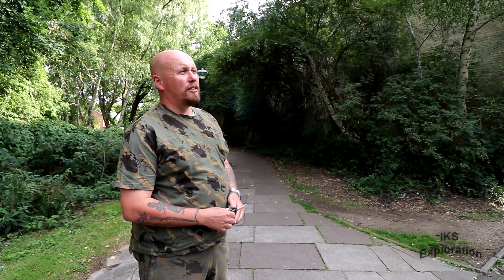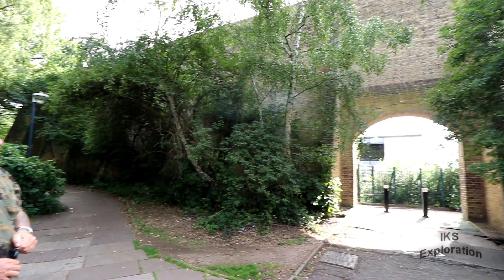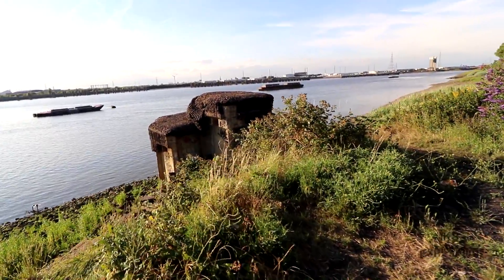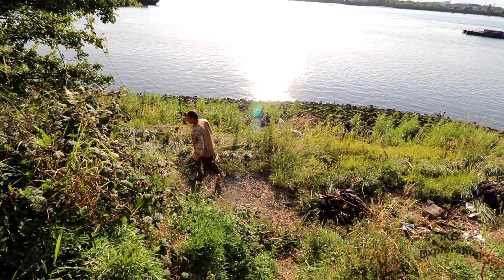Royal Arsenal London Exploring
The Royal Arsenal, Woolwich carried out armaments manufacture, ammunition proofing, and explosives research for the British armed forces at a site on the south bank of the River Thames in Woolwich in south-east London, England.

It was originally known as the Woolwich Warren, having begun on land previously used as a domestic warren in the grounds of a Tudor house, Tower Place.

Much of the initial history of the site is linked with that of the Board of Ordnance, which purchased the Warren in the late 17th century in order to expand an earlier base at Gun Wharf in Woolwich Dockyard.

Over the next two centuries, as operations grew and innovations were pursued, the site expanded massively; at the time of the First World War the Arsenal covered 1,285 acres (520 ha) and employed close to 80,000 people.

Thereafter its operations were scaled down; it finally closed as a factory in 1967 and the Ministry of Defence moved out in 1994. Today the area, so long a secret enclave, is open to the public and is being redeveloped for housing and community use.